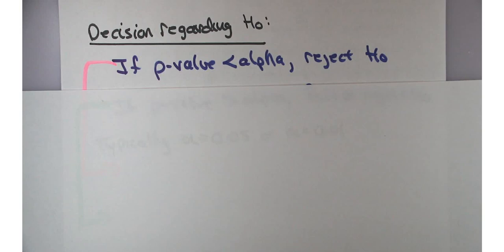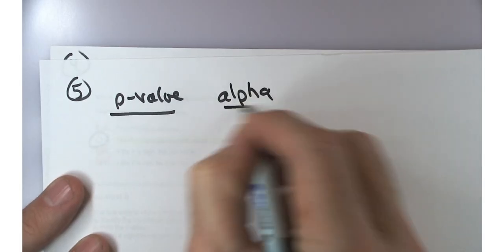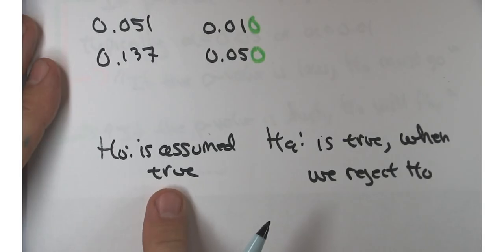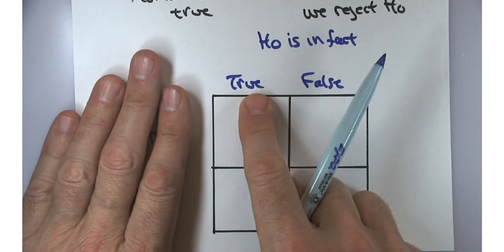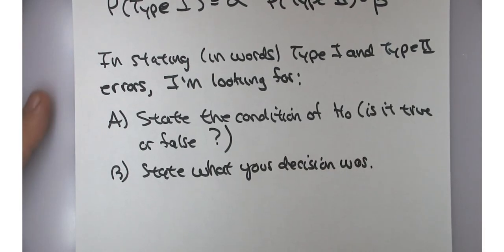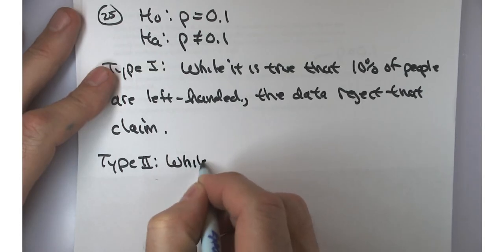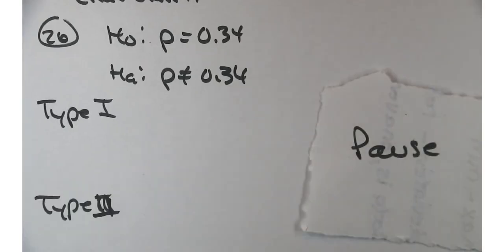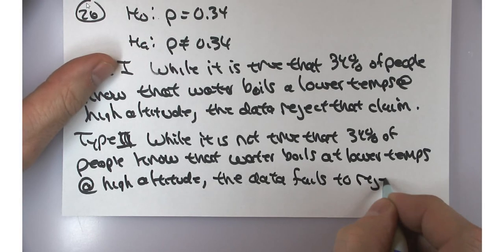Section 8.1 Basics of Hypothesis Testing Part 2 (Fall 2024)